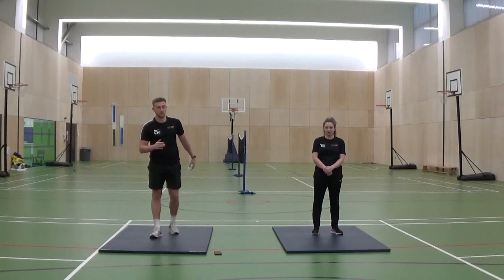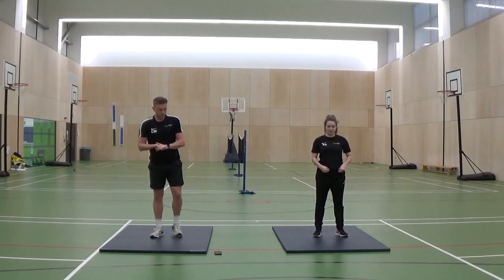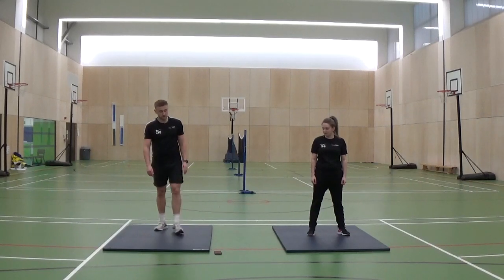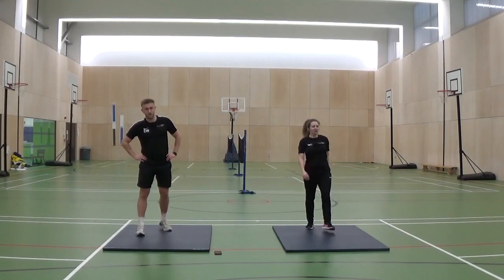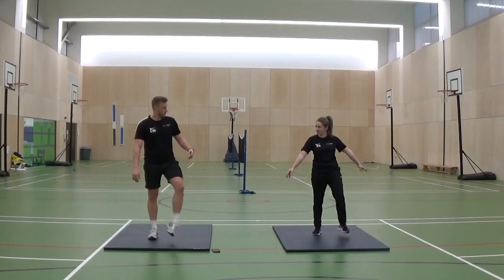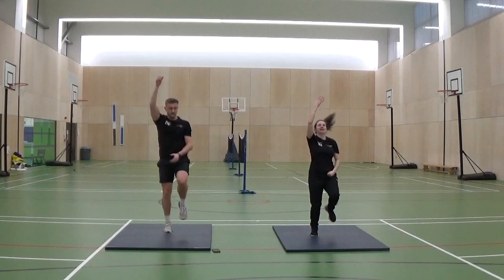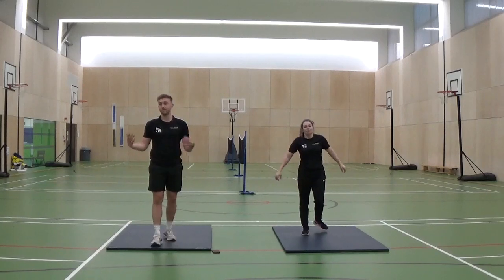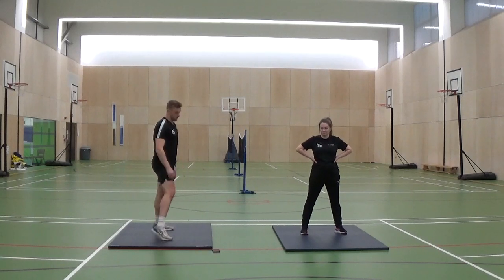EMAT Primary Workout Video